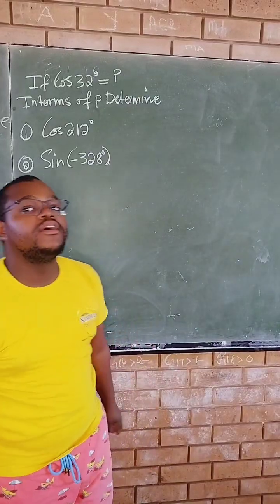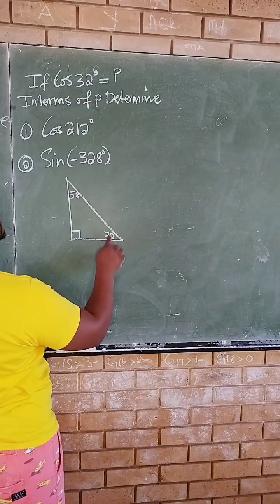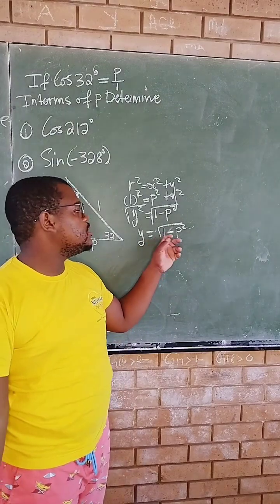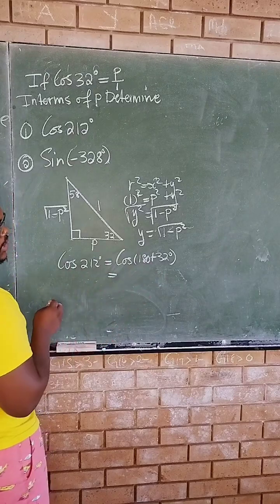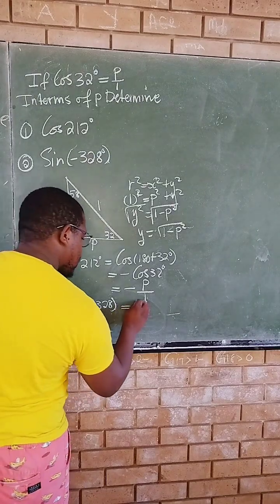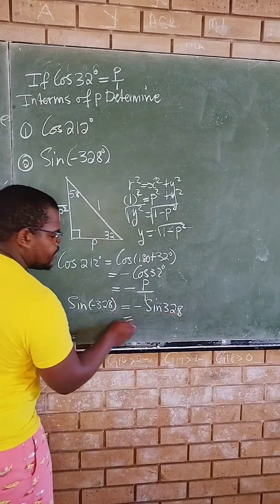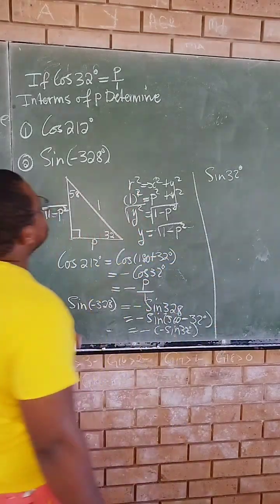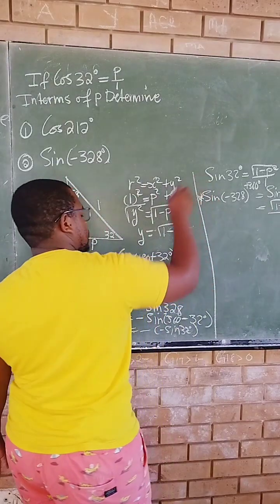How to study I Mathematics I Grade 11 & 12 I Trigonometry Aid of a diagram problem